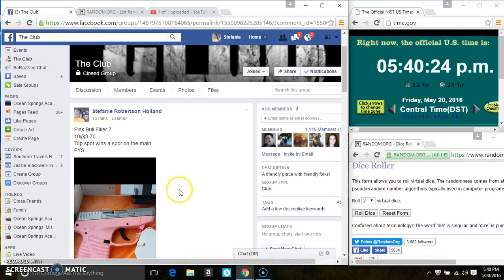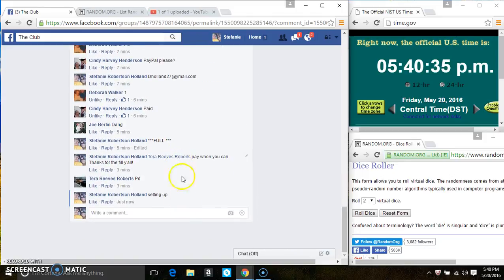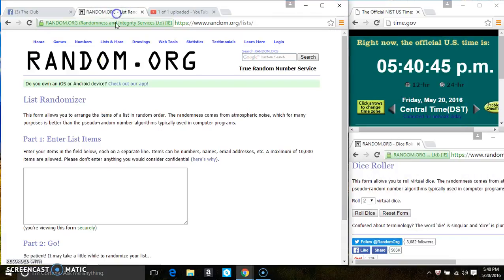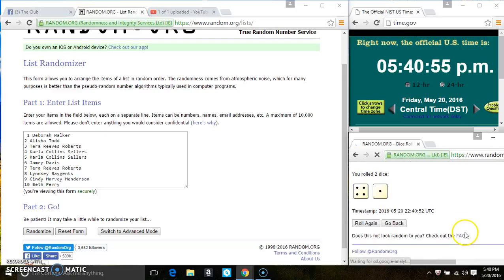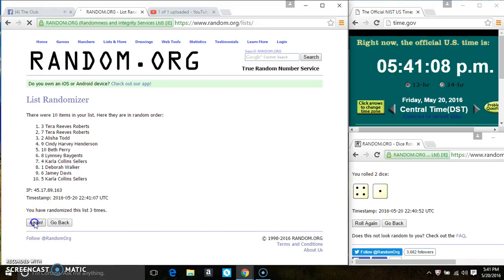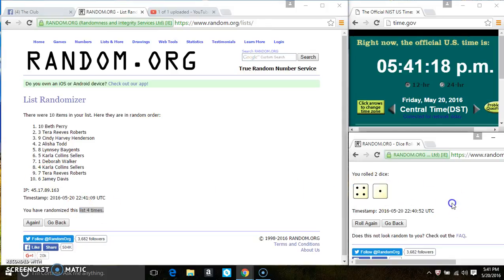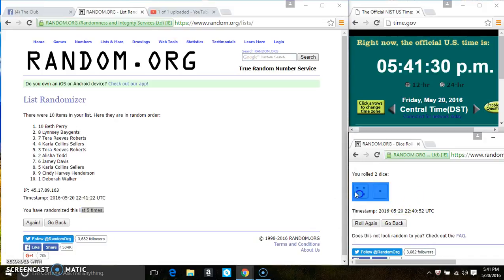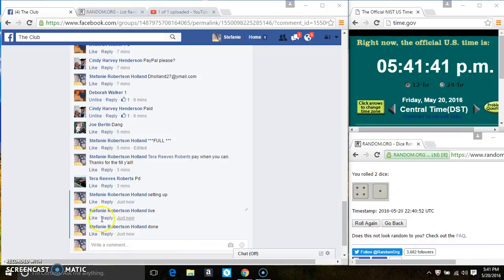Pink Bull Filler 7